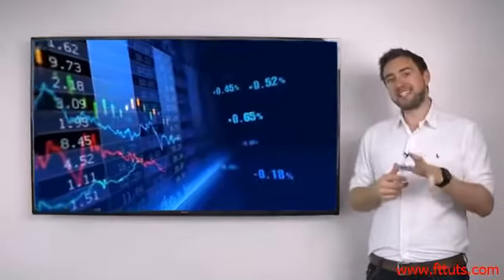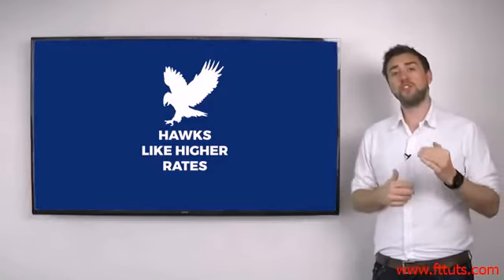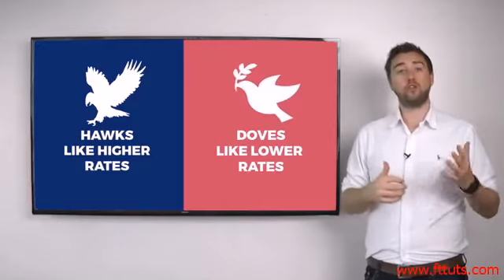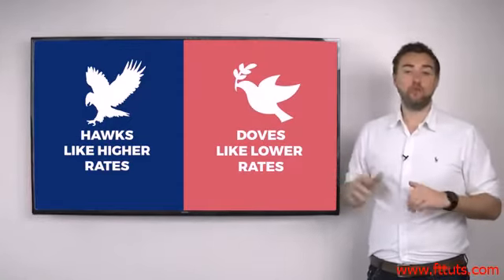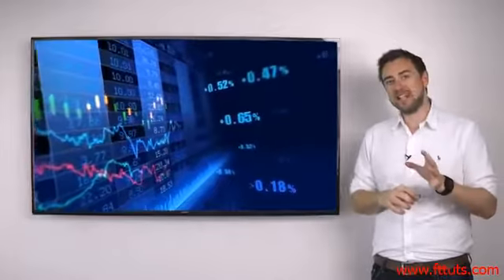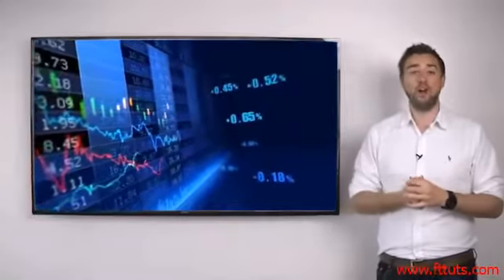03 How to Pick Your Trade Direction